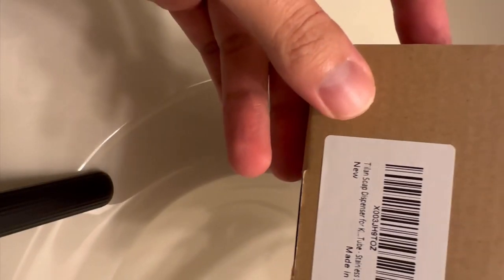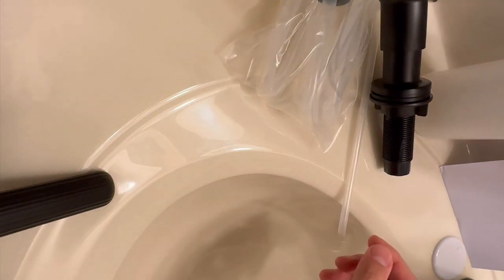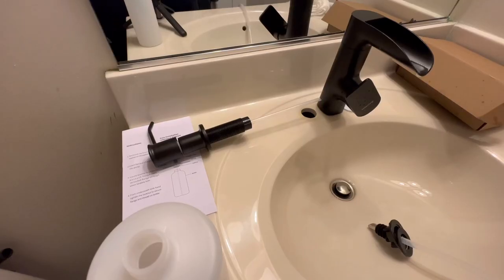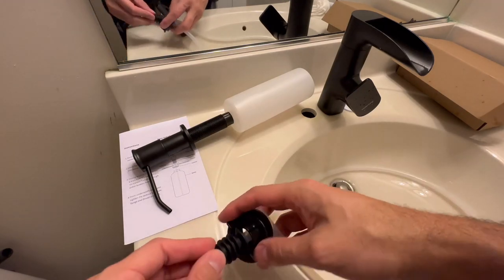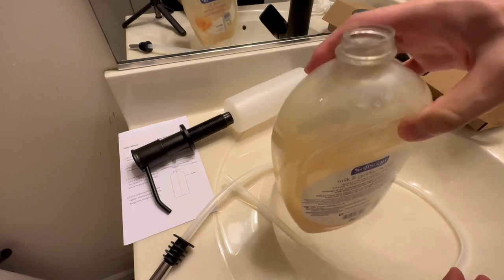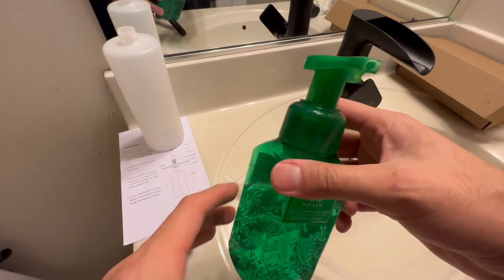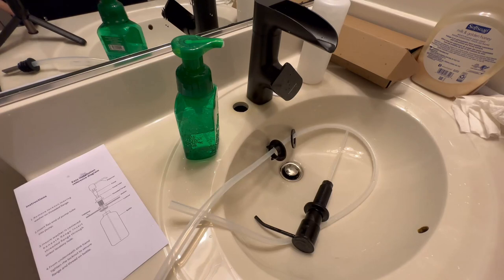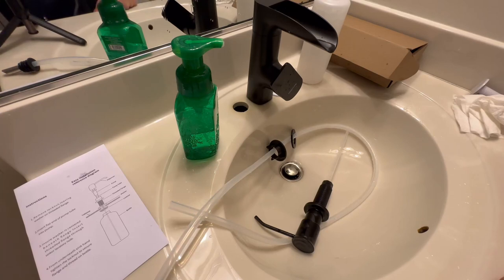Tiilan Soap Dispenser for Kitchen Sink, Built in Dish Soap Dispenser Pump Set Review, Works as inten